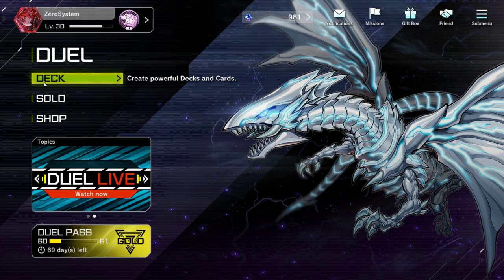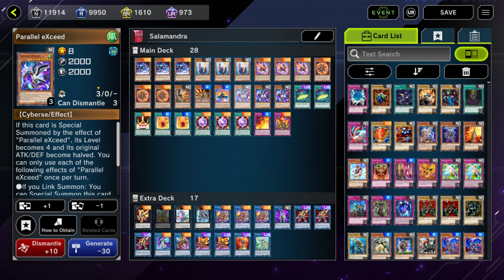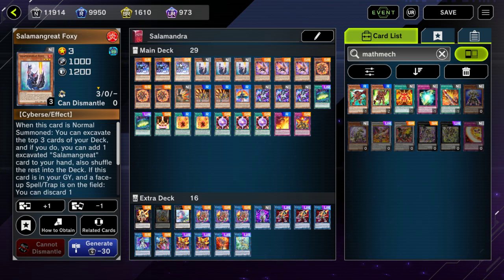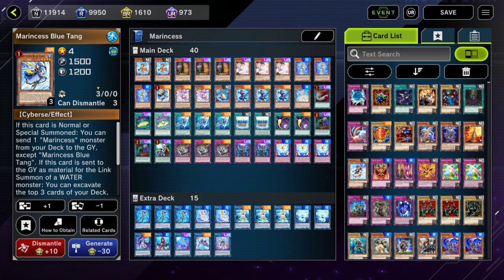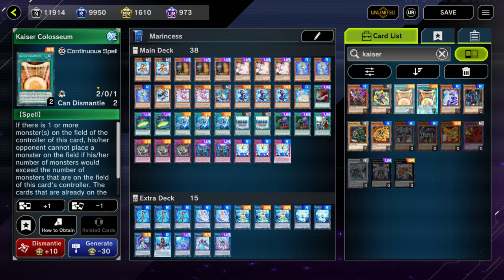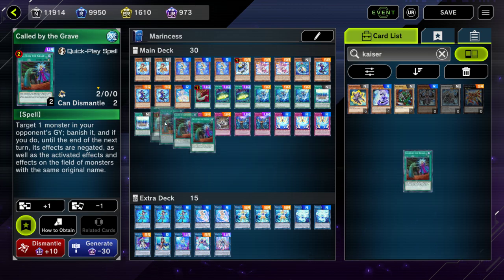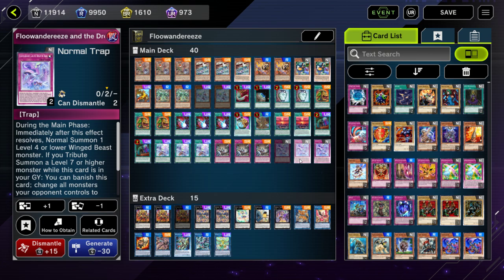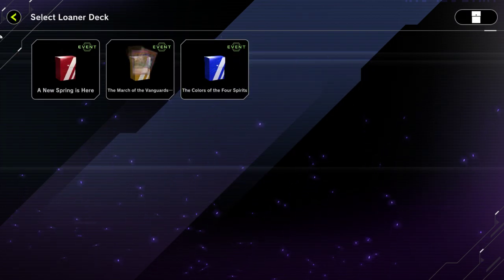ATTRIBUTE 4 EVENT BUDGET TOP TIER DECKS TO USE - Yu-Gi-Oh! Master Duel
Should be essentially Free-to-Play (F2P), minimal crafting point requirements and only a few gems needed to buy structures.

Yugioh Master Duel - Wind, Water, Fire, and Earth only!

0:00 - Intro
0:30 - Salamangreat (Budget Option)
3:45 - Marincess (Mid-Investment, Better Option)
6:47 - Floowandereeze (If you have it already)
8:15 - Loaner Decks (Usually terrible)